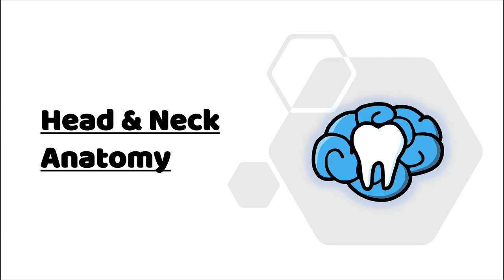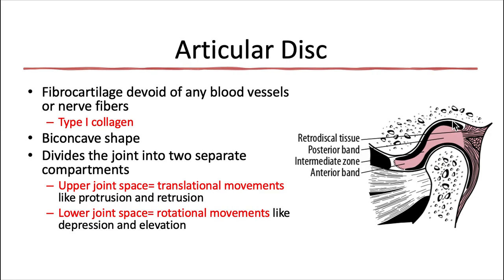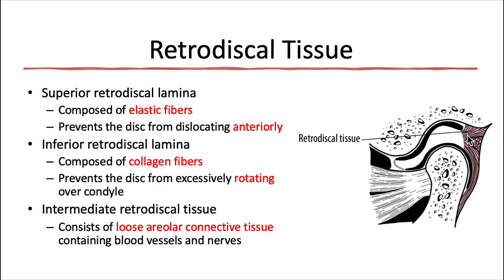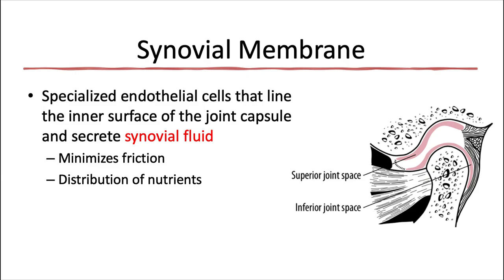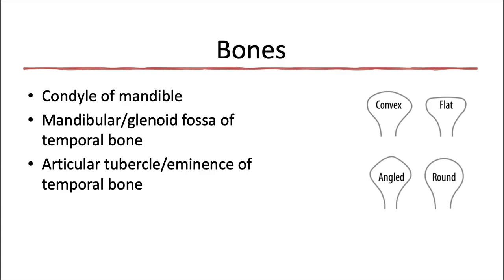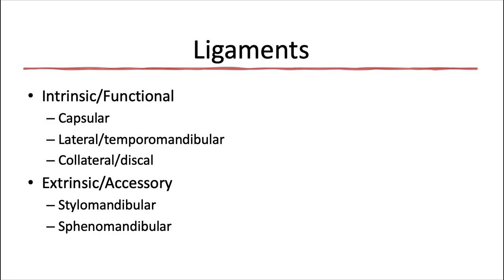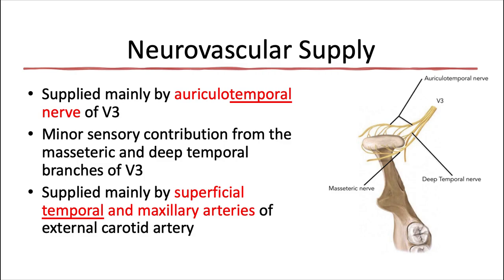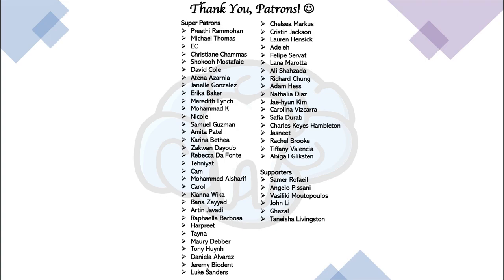Head & Neck Anatomy | TMJ Anatomy | INBDE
In this video, we discuss the ligaments, bones, cartilage, and all the other high-yield facts you need to know about the temporomandibular joint.